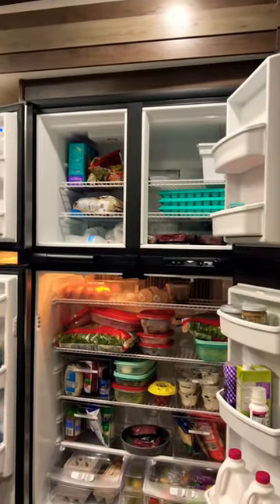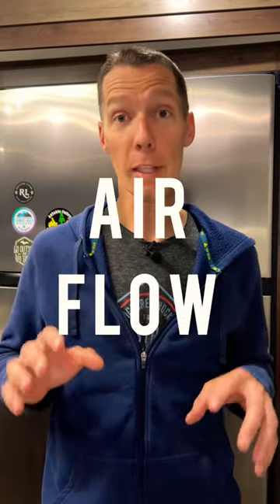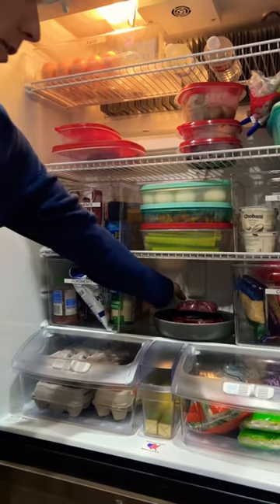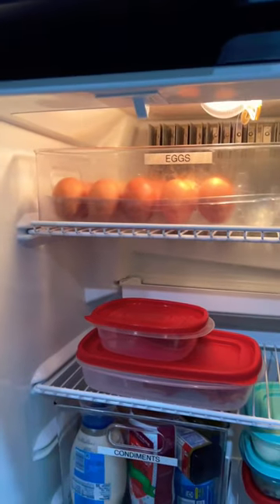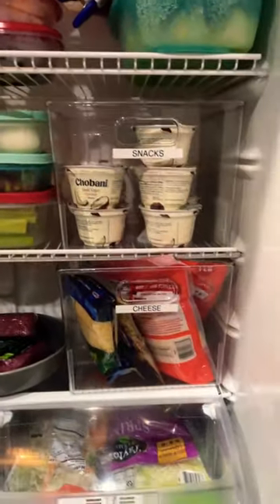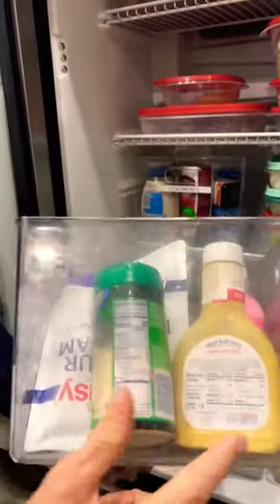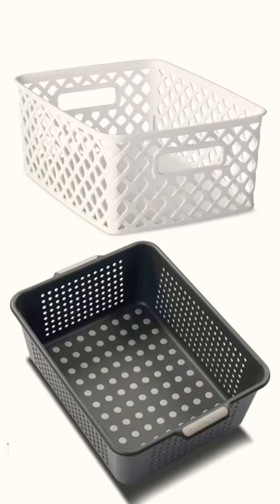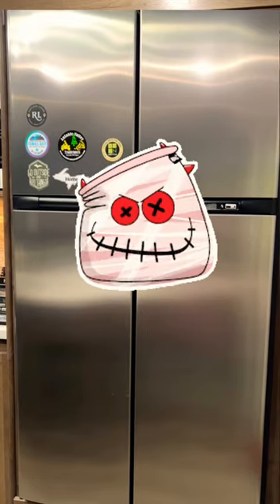RV Fridge Not Cooling Tips